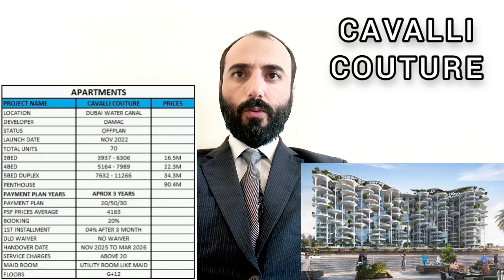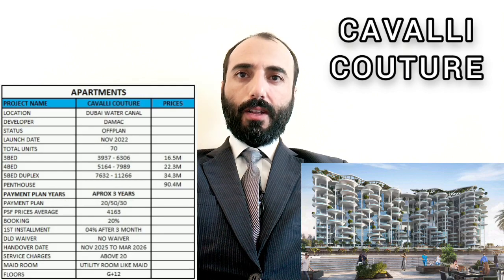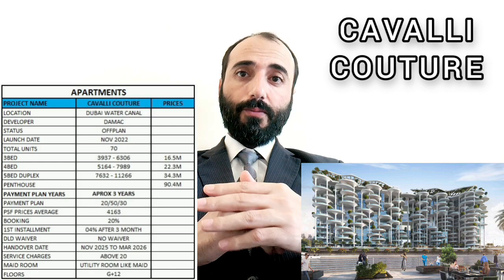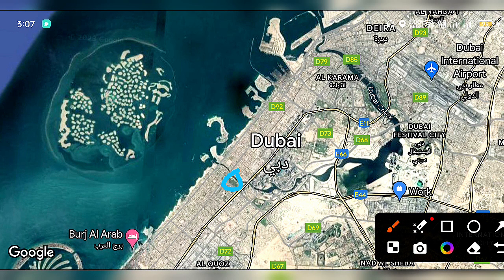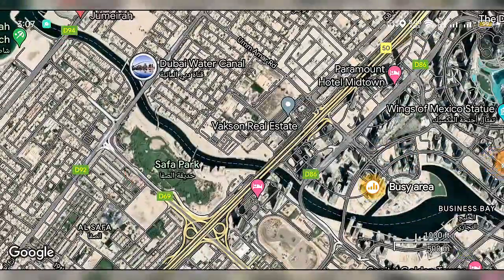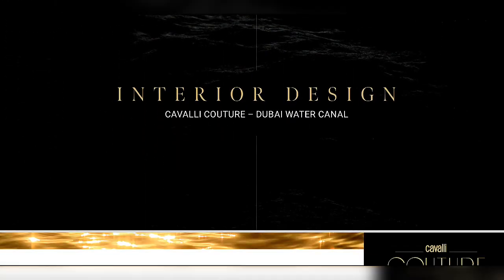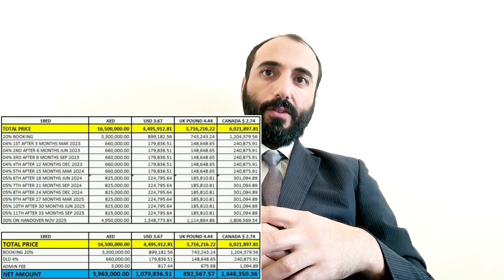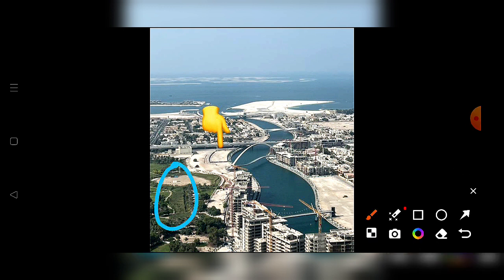CAVALLI Couture complete Details